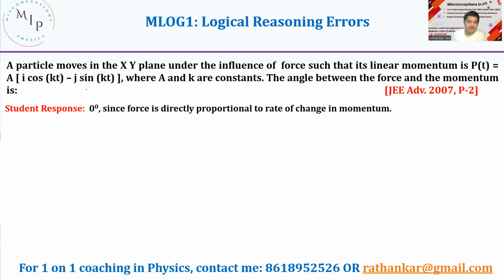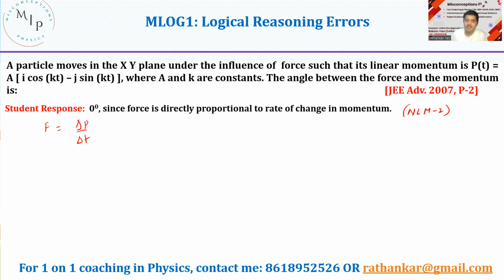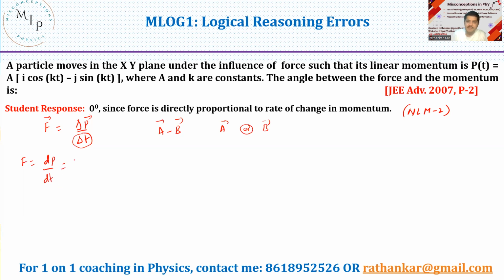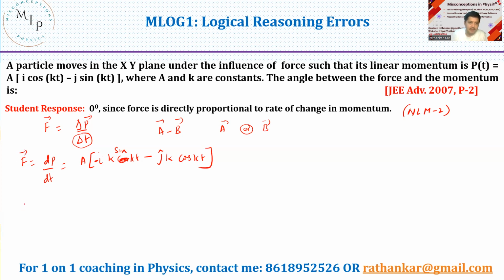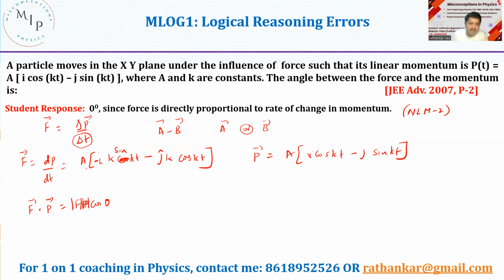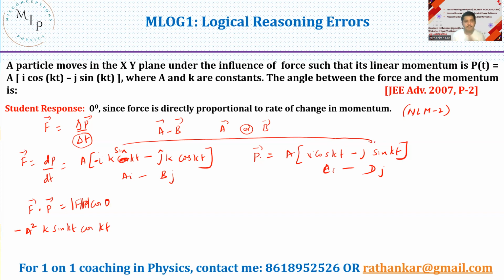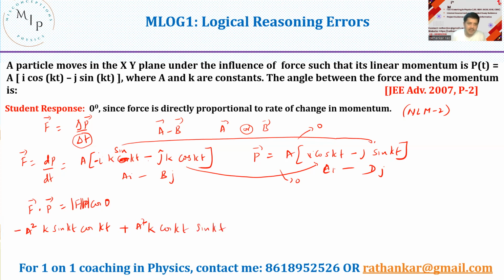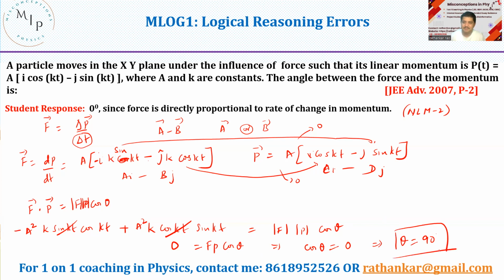MLOG1: Misconceptions in Physics: Logical Reasoning Errors (Angle determination in Vectors)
This video is about understanding the errors made my the student while solving problems using logical reasoning methods

I have taken an example of angle determination in vectors, which is a JEE-advanced problem. Watch this video until the end to get a grip of the concept

1. IB Physics Hub

2. My Linkedin Profile

3. My Facebook Profile

4. My Instagram Profile